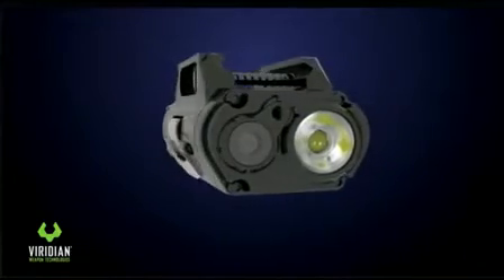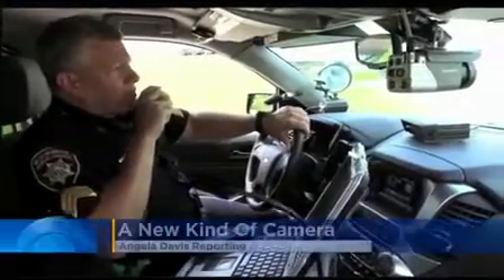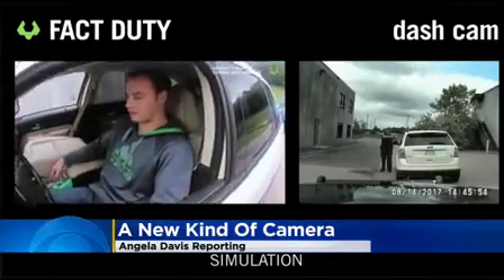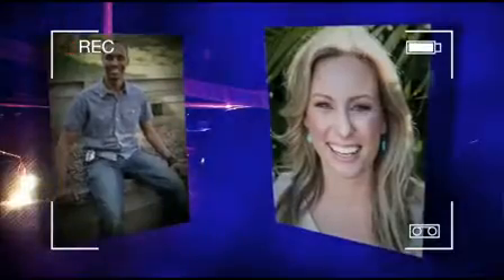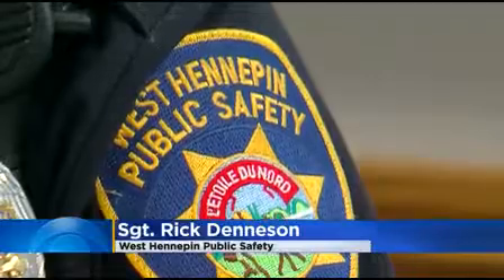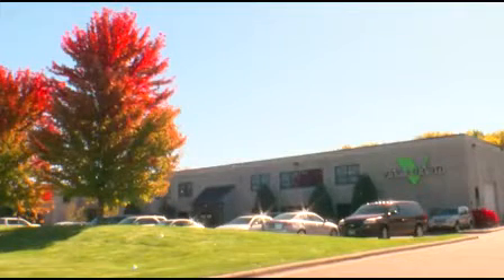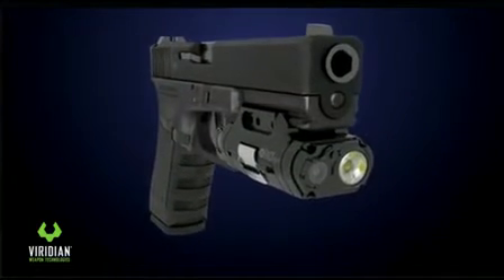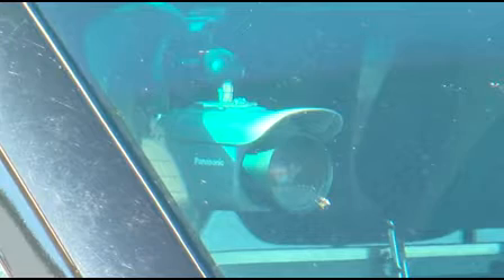WCCO 4 News: Viridian® Weapon-Mounted Cameras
VIRIDIAN WEAPON TECHNOLOGIES

Viridian® is the technology leader in the firearms industry, responsible for a number of product innovations in green and red laser sights, FACT weapon-mounted cameras, taclights, ECR® INSTANT-ON® Activation, TacLoc® holsters, and shooting accessories. Headquartered in Minneapolis, Minnesota, Viridian is devoted to utilizing cutting-edge technology to offer compact, powerful self-defense products for the civilian, military, and law enforcement markets.

Viridian products are designed and built in the USA.